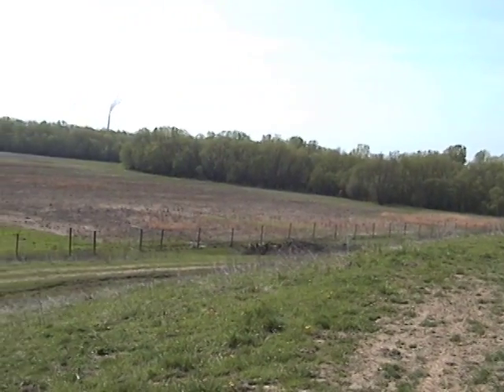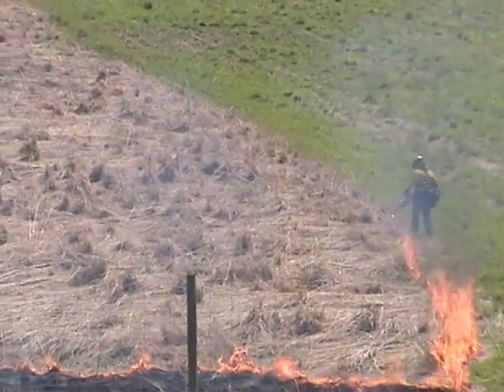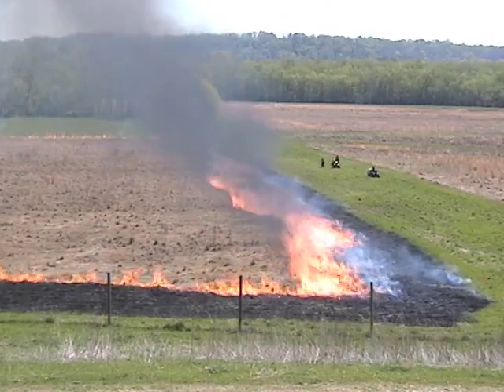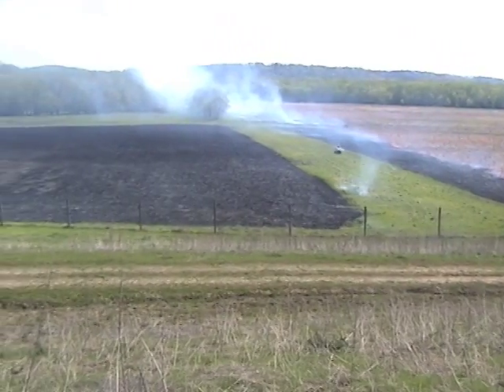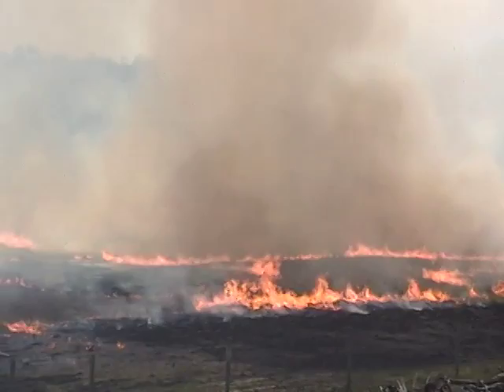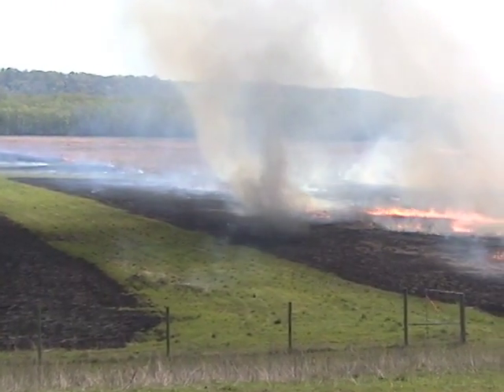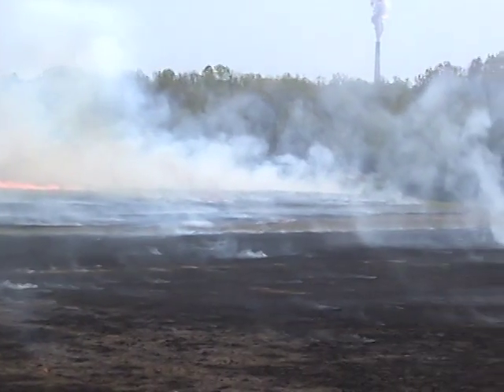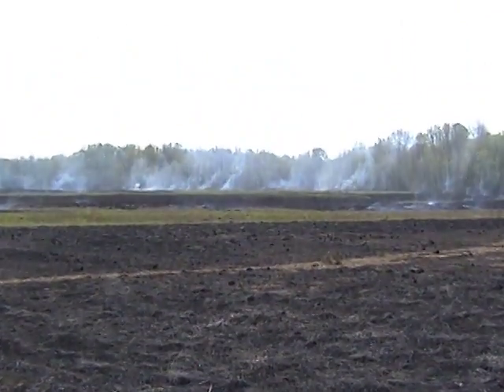Burning of the Prairie Grasses at Red Wolf Sanctuary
Crews from the U.S. Department of the Interior execute a controlled burn of over 80 acres of prairie at the Red Wolf Sanctuary just outside of Rising Sun, Indiana.  For more information about events around Rising Sun,

We are here today at the Red Wolf Sanctuary located just outside of Rising Sun, Indiana, about a 45 minute drive from Cincinnati, Ohio.  Today, fire crews from the Big Oaks National Wildlife Refuge in Madison, Indiana, are going to initiate a controlled burning of the prairie grasses.  It is necessary to burn prairies every few years to prevent woody vegetation, such as trees, from taking over prairie lands.  Nutrients in the old grass fertilize the soil, allowing new grass to grow quickly.  Controlled burns also help to prevent wildfires by reducing the amount of dead grasses and other flammable materials present on the prairie.  Crews start the fire using a drip torch containing a mixture of diesel fuel and gasoline.  For areas inaccessible to personnel and equipment, fire crews also have the ability to launch fire starters up to 300 feet into the prairie.
Although the burn was off to a slow start, a gust of wind helps the fire to spread quickly, consuming the prairie in no time at all.  The collision of cool and warm air leads to the creation of a fire vortex in the prairie.  More wind causes the fire to accelerate the consumption of the prairie grasses.  Thankfully for the crews involved, there are adequate fire breaks in this prairie to help keep the burn under control.  Within minutes, acres of prairie grass have been burned.  Another vortex is formed by the collision of the warm and cool air. By the end of the day, over 80 acres will have been burned.  For these crews, this is a small and easy day compared to other burns of hundreds and sometimes thousands of acres.  Throughout the day, several wind and fire vortexes, some looking frighteningly like tornadoes appeared on the prairie.  Most formed and dissipated within a matter of seconds.
Just three weeks ago this prairie was under water.  As the burn nears completion, it is evident that wet conditions and well-designed firebreaks have helped the burn to be pulled off with textbook precision.  As crews begin to clear out, the last few acres of prairie go up in flames.  Within days, the nutrients released by the burn will help fresh green grasses to sprout on the prairie, maintaining a habitat for wildlife.  And in just a few years, it will be time for the process to start all over again.